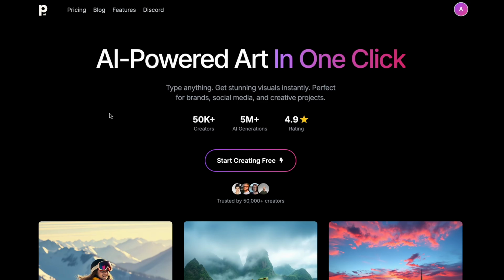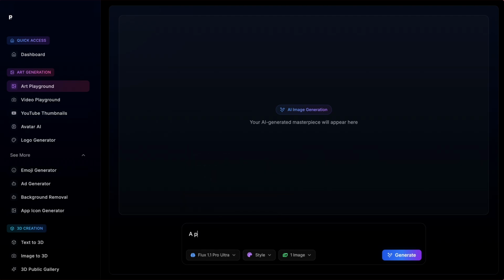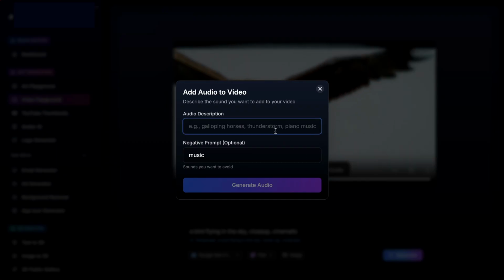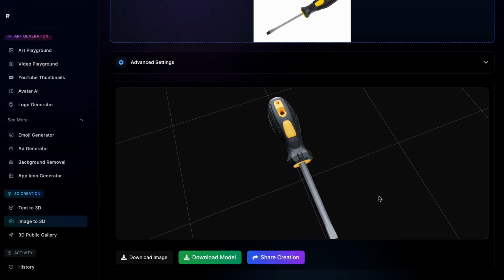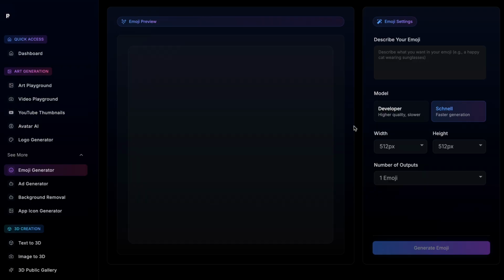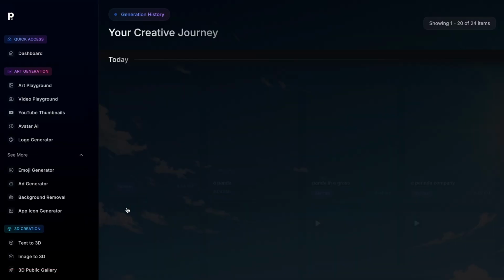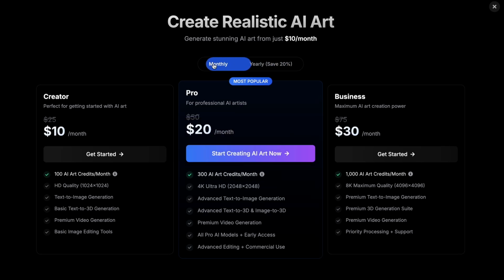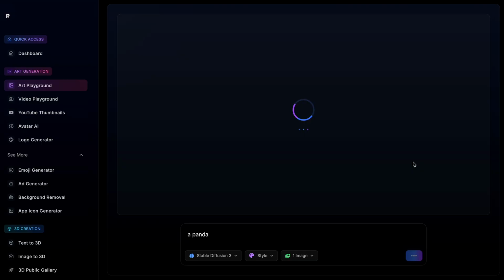This ALL-IN-ONE Secret AI Image Suite is ACTUALLY INSANE!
In this video, I'll be telling you about PhotoGenius AI which is a new and all in one AI image suite that gives you access to Veo-2, Image Gen 3, Flux and 3d image generation for free.